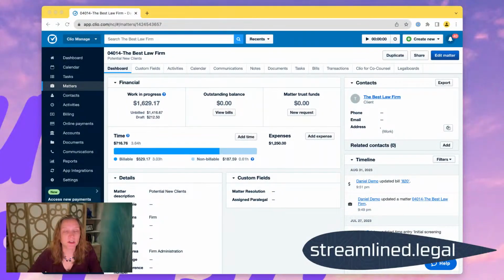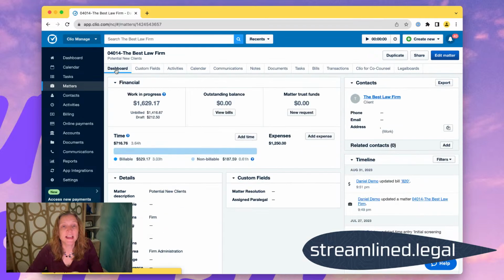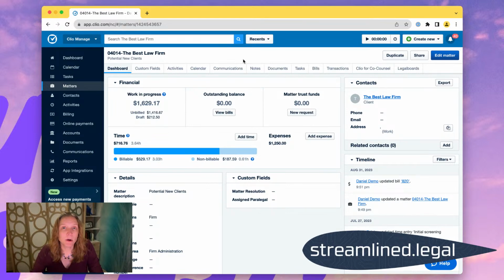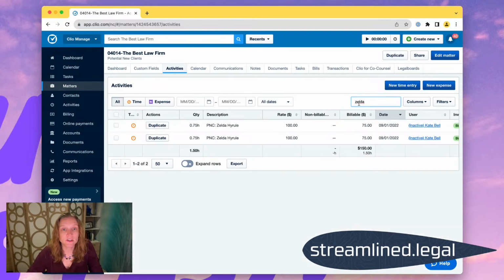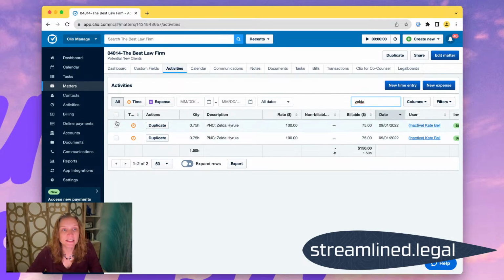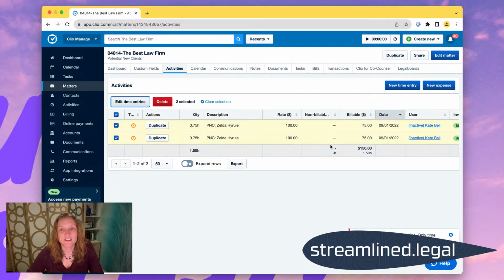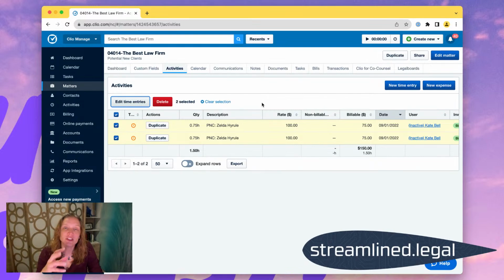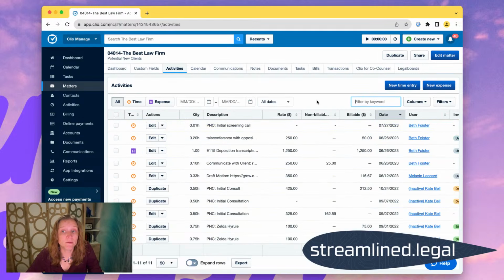Where Do I Track Time Spent with Potential New Clients?